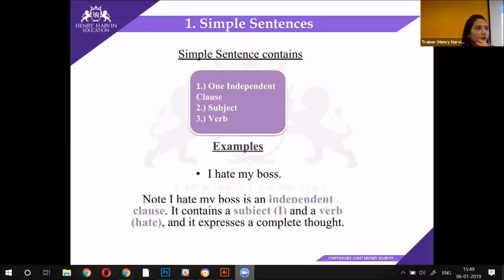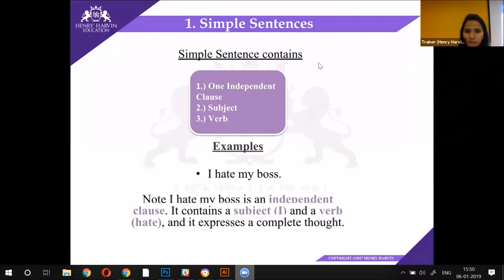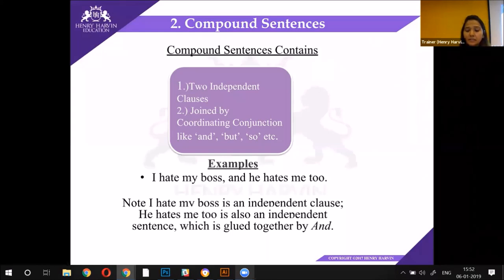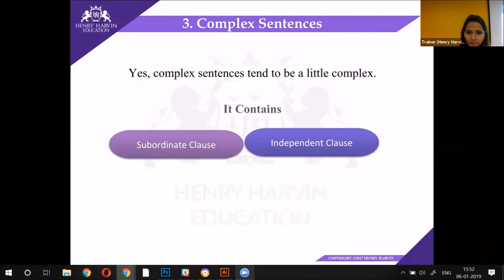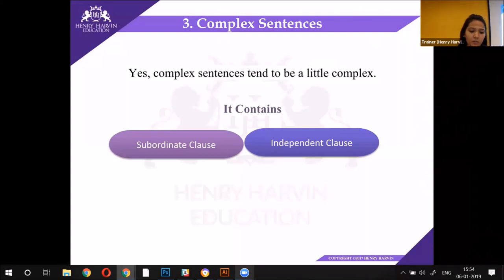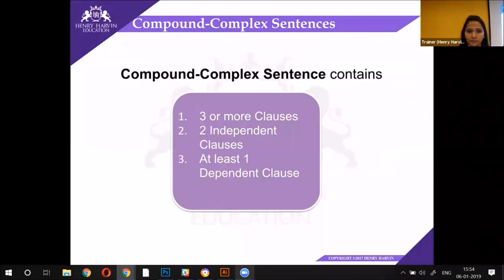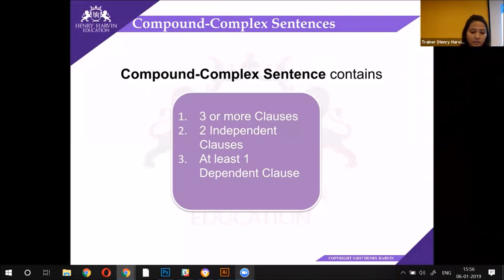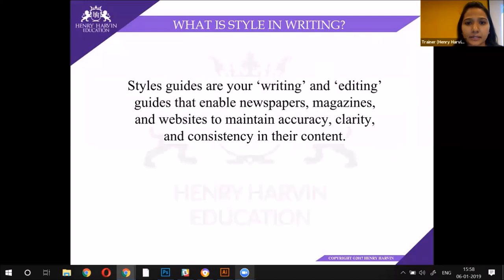Sentence Structures, Styles, etc | Best Content Writing Course Tutorial for Beginners | Henry Harvin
COURSE OVERVIEW
Curriculum- Course is a carefully selected mixture of topics from the overall content writing domain. Thereby taking into account all topics including the latest best practices as well as traditional techniques of the industry

LMS- 24 x 7 access to Henry Harvin’s High tech LMS platform (Mobile App) with abundant content on Content Writing and Strategy including Study material(PPT’s, PDF’s), Videos, Tools, Case studies, Resource library, and related more

content writing review, content writing, content writing course, digital content writing course, content writing certification